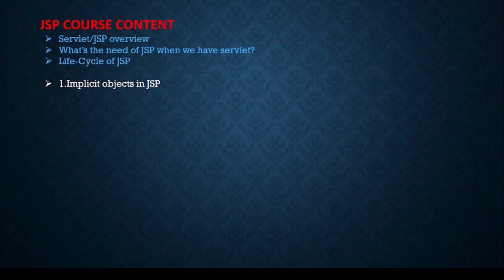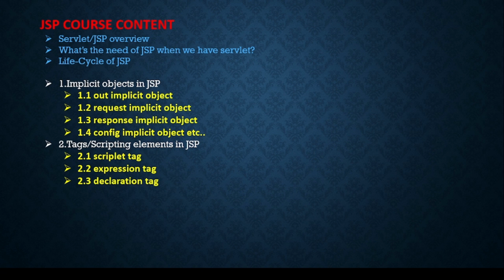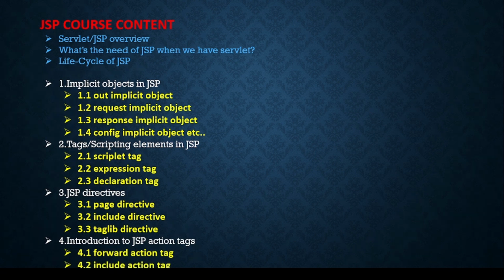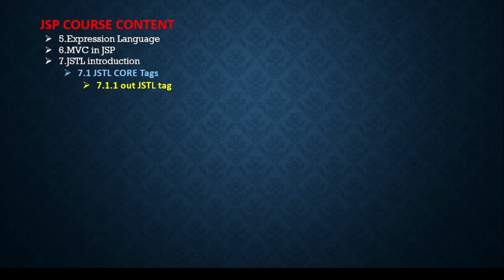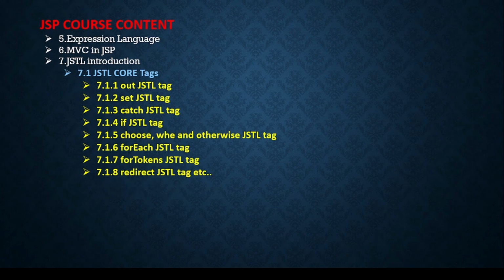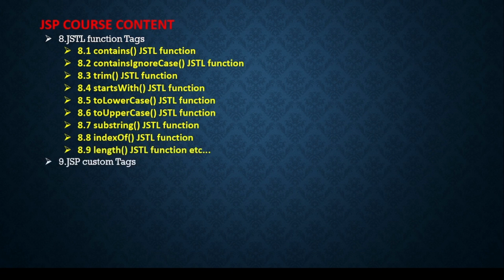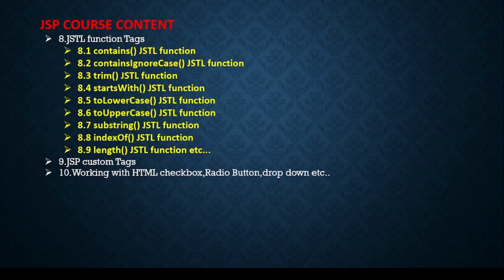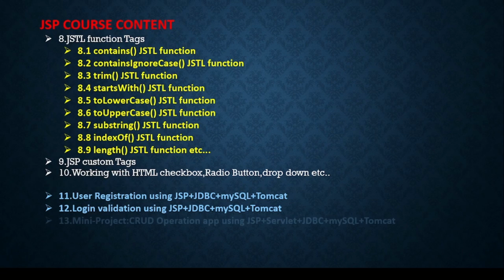01-JSP Course Content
As part of this JSP Tutorial we have provided complete course structure with detailed examples...Below content we are going to cover.. All the Best.

* Servlet/JSP overview
* What’s the need of JSP when we have servlet?
* Life-Cycle of JSP

1.Implicit objects in JSP
1.1 out implicit object
1.2 request implicit object
1.3 response implicit object
1.4 config implicit object etc..
2.Tags/Scripting elements in JSP
2.1 scriplet tag
2.2 expression tag
2.3 declaration tag
3.JSP directives
3.1 page directive
3.2 include directive
3.3 taglib directive
4.Introduction to JSP action tags
4.1 forward action tag
4.2 include action tag
4.3 java beans action tag
5.Expression Language
6.MVC in JSP
7.JSTL introduction
7.1 JSTL CORE Tags
7.1.1 out JSTL tag
7.1.2 set JSTL tag
7.1.3 catch JSTL tag
7.1.4 if JSTL tag
7.1.5 choose, whe and otherwise JSTL tag
7.1.6 forEach JSTL tag
7.1.7 forTokens JSTL tag
7.1.8 redirect JSTL tag etc..
8.JSTL function Tags
8.1 contains() JSTL function
8.2 containsIgnoreCase() JSTL function
8.3 trim() JSTL function
8.4 startsWith() JSTL function
8.5 toLowerCase() JSTL function
8.6 toUpperCase() JSTL function
8.7 substring() JSTL function
8.8 indexOf() JSTL function
8.9 length() JSTL function etc...
9.JSP custom Tags
10.Working with HTML checkbox,Radio Button,drop down etc..

11.User Registration using JSP+JDBC+mySQL+Tomcat
12.Login validation using JSP+JDBC+mySQL+Tomcat
13.Mini-Project:CRUD Operation app using JSP+Servlet+JDBC+mySQL+Tomcat